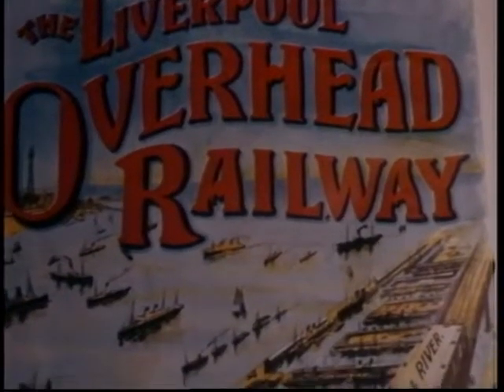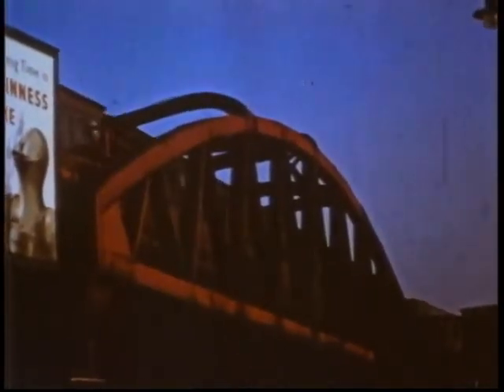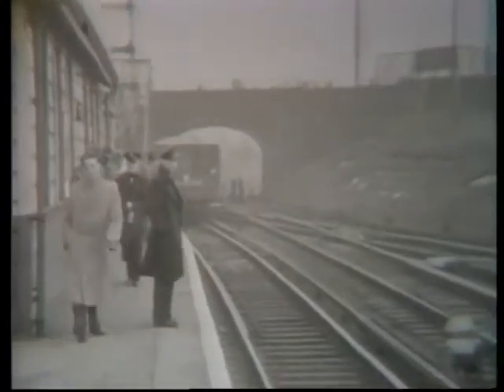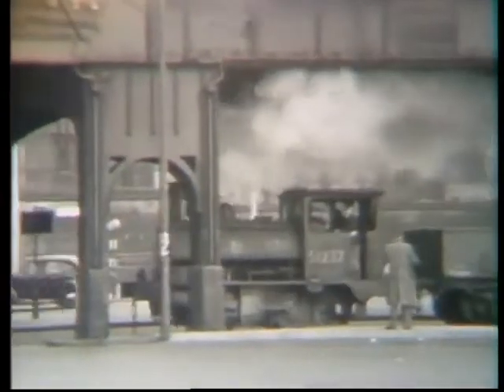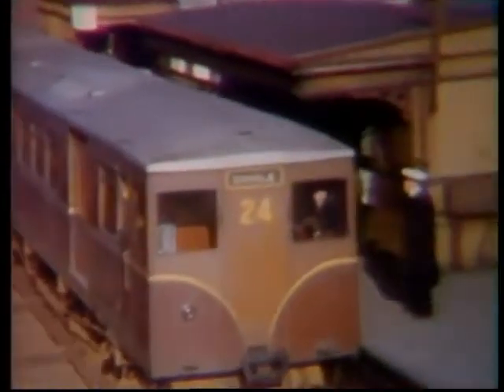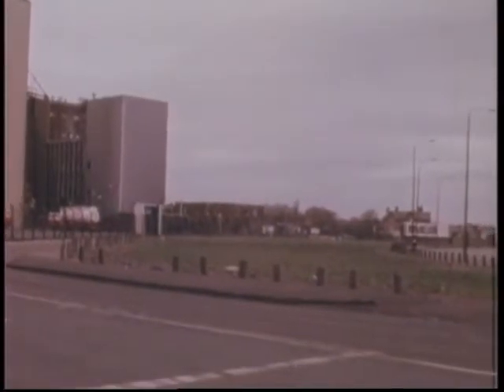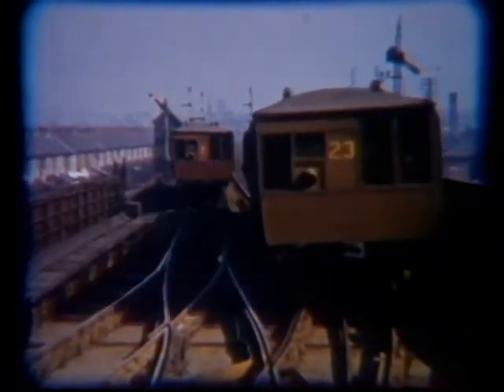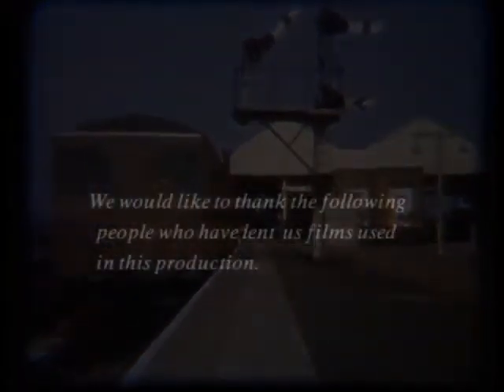The ELECTRIC Liverpool Overhead Railway 1893-1956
LIVERPOOL OVERHEAD RAILWAY (Rare Video)-2xg0EAJ7OAk-480p-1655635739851.mp4

By the time this network was dismantled, the tram system had also been axed - Remember our population has supposedly increased by 7 BILLION people since 1900 so; Why dismantle transport systems at a time when our population was allegedly exploding..?